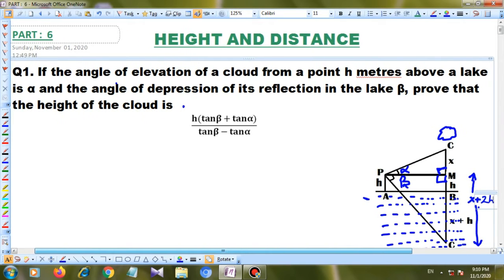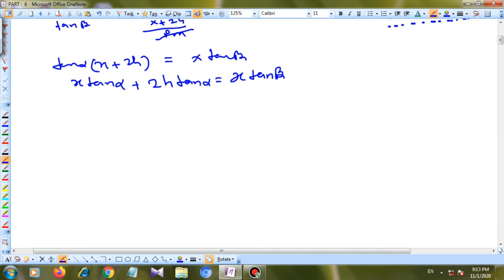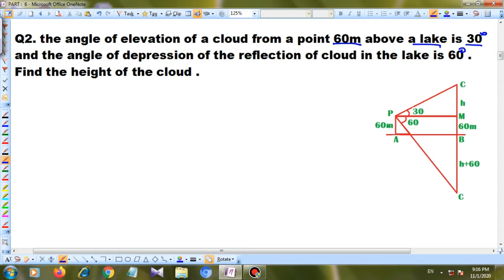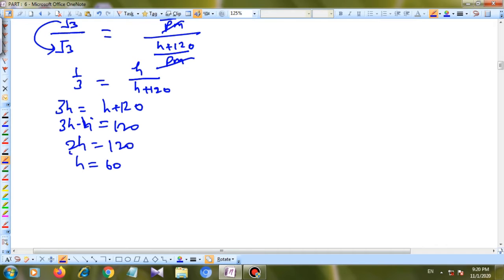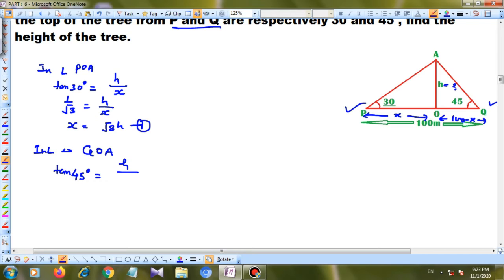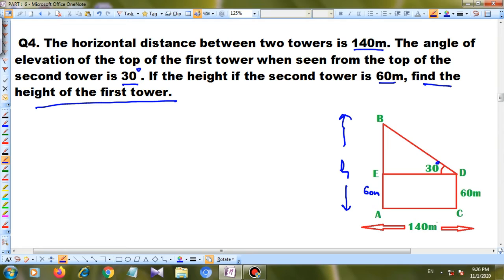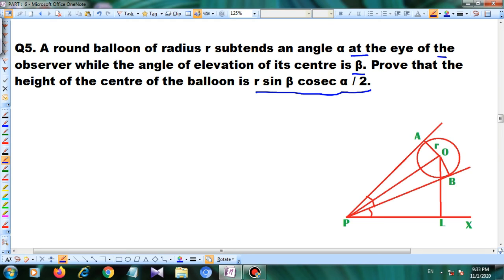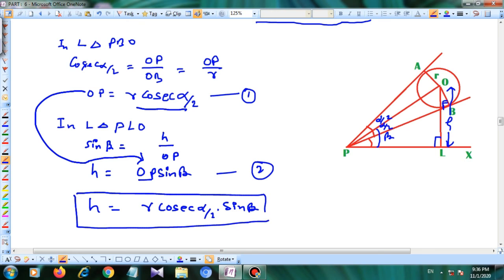Height And Distance Il ऊंचाई और दूरी ll hieght & distance ll hieght and distance ll